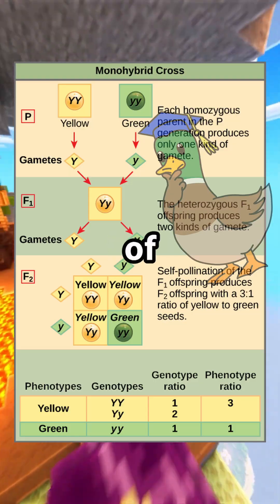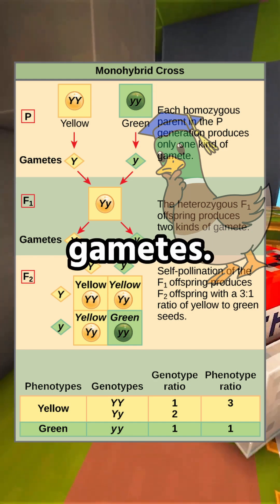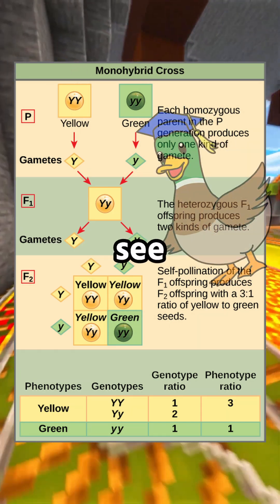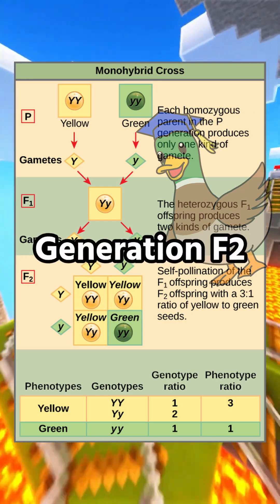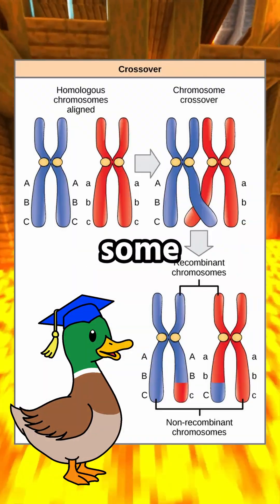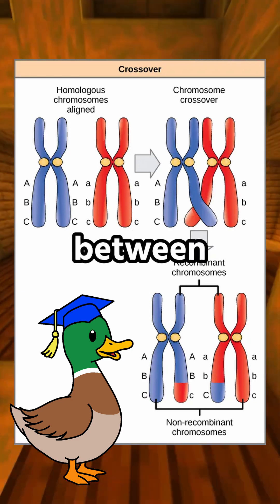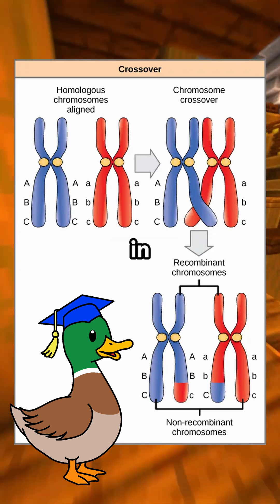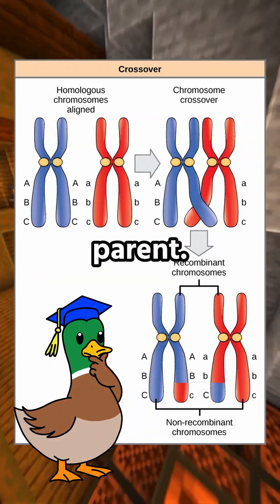The Laws of Inheritance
The Laws of Inheriteance (Full Video)

Welcome to The Learning Flock, where your grades take flight!

Have questions? Drop a comment or DM me!

Reference Textbook: OpenStax Biology for AP Courses
Reference Chapter: 12.3 The Laws of Inheritance

This video is intended for students studying at the AP or college level.